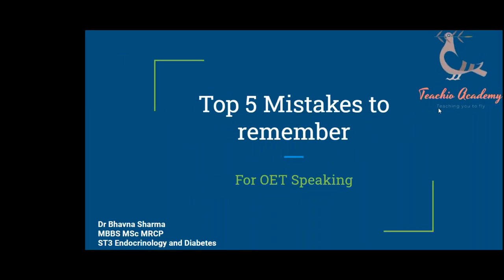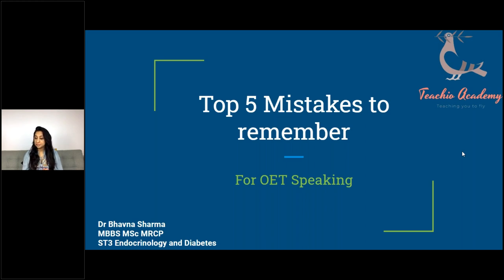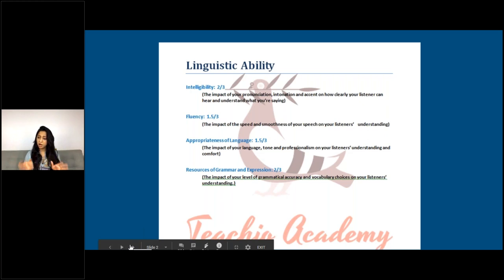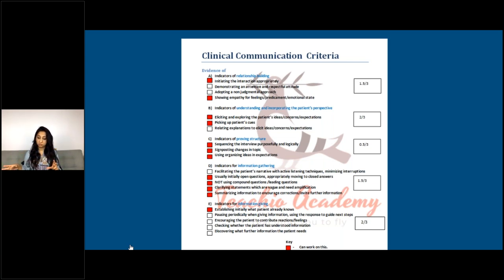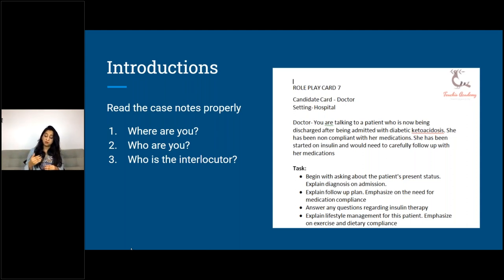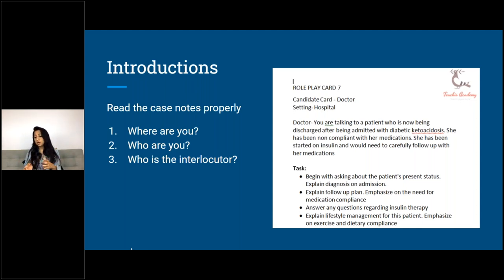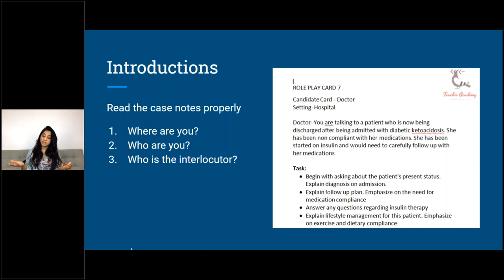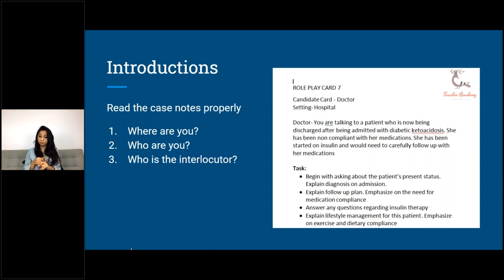OET Speaking Top 5 mistakes to not miss! (Part 1)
OET speaking top 5 mistakes by Dr. Bhavna

for our writing check/speaking check/ OET group discount